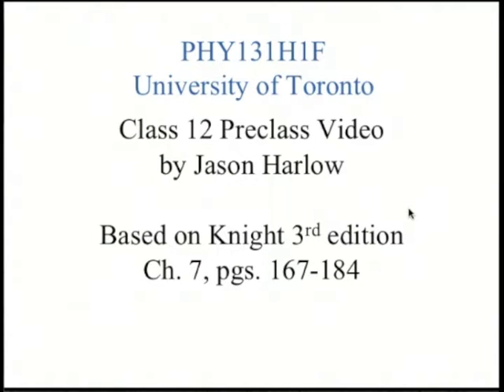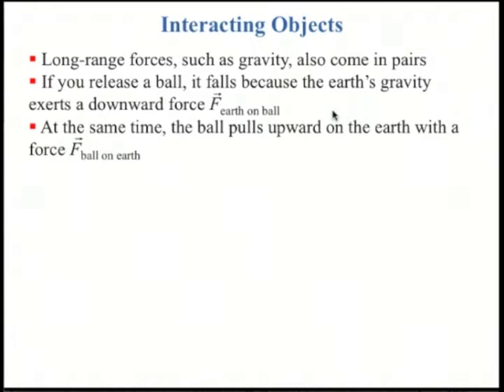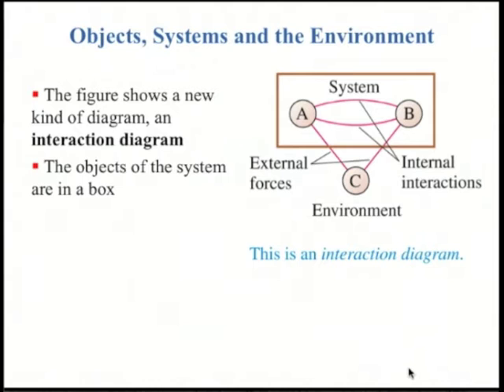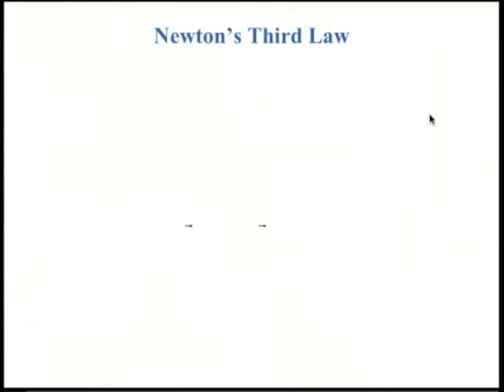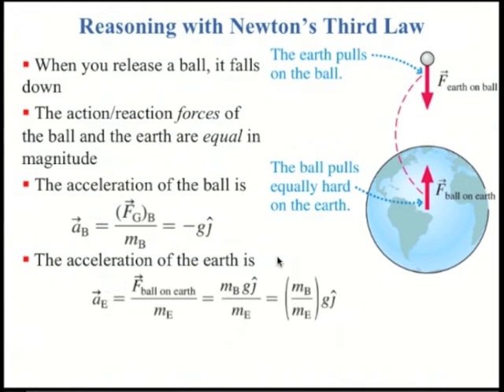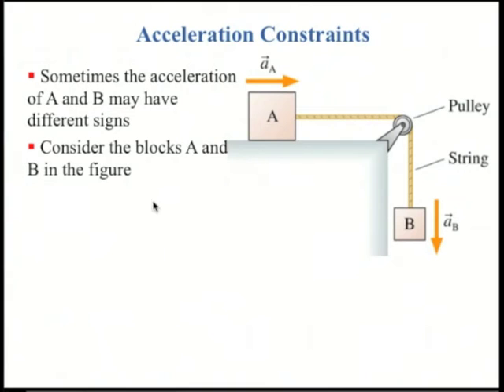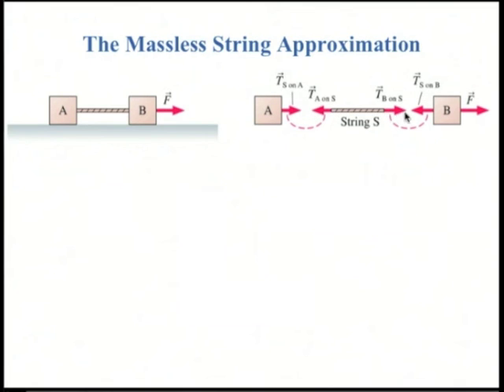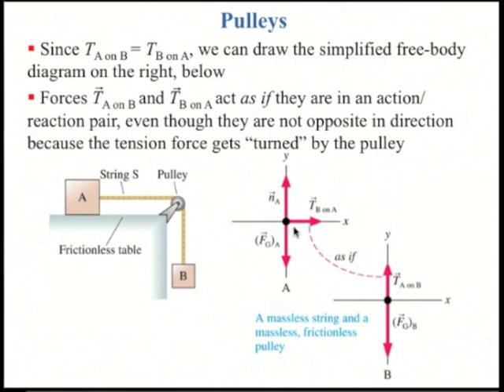PHY131 Preclass 12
Summary of important ideas to be familiar with before class.